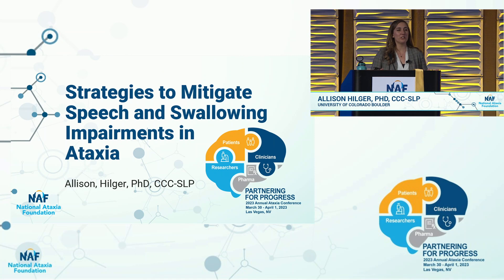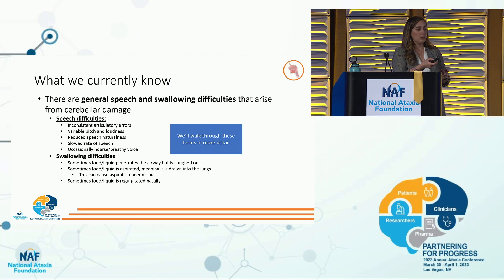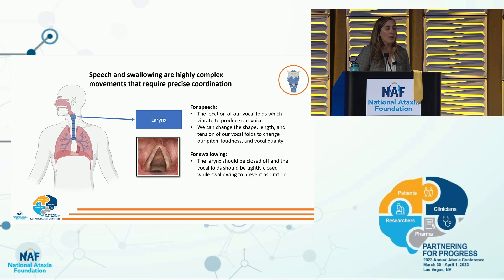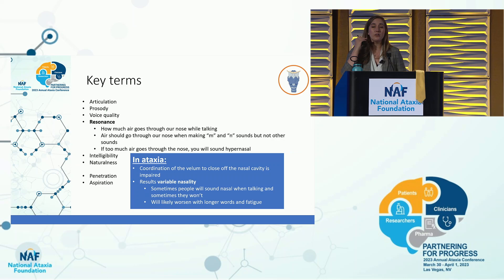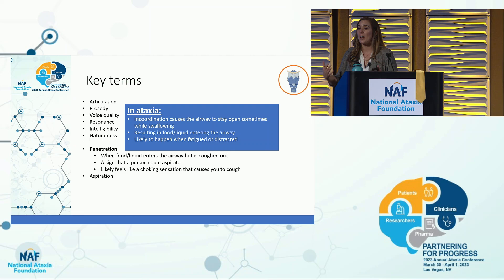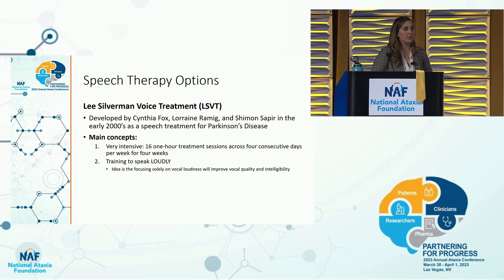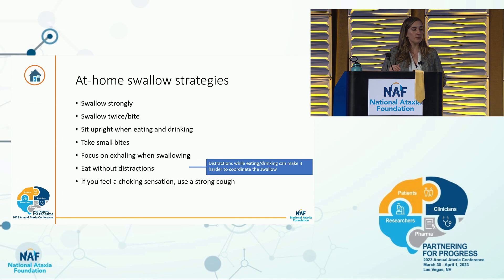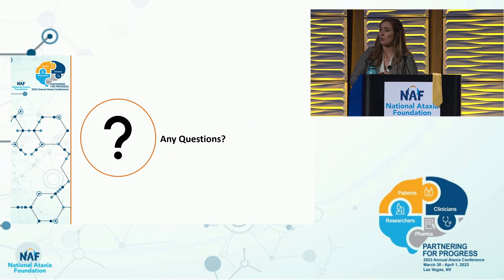Strategies to Mitigate Speech and Swallowing Impairments in Ataxia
Speaking and swallowing can become more difficult as Ataxia progresses. Dr. Hilger will share strategies and exercises to help you improve your speech and swallowing.

Speaker: Dr. Allison Hilger, PhD, CCC-SLP

Speaker Bio-

Dr. Allison Hilger is an Assistant Professor at the University of Colorado Boulder and Director of the Colorado Motor Speech Lab. She utilizes her clinical experience as an ASHA-certified speech language pathologist to investigate translational outcomes for evaluation and treatment in speech disorders resulting from neurological injury and disease. Dr. Hilger earned a Ph.D. from Northwestern University in 2020 and a clinical master’s degree from Purdue University in 2015. Currently, she lives in Boulder, Colorado and enjoys hiking and skiing with her family.

As interest continues to grow from the pharmaceutical industry in developing drugs to treat Ataxia, we believe that collaboration among researchers, clinicians, pharmaceutical companies, and Ataxia patients is at a critical moment. Each of these groups must work together, as partners, to advance progress toward better patient care and more effective treatments for Ataxia. 2023 AAC was a place to connect, learn, and take action toward accelerating treatment development!